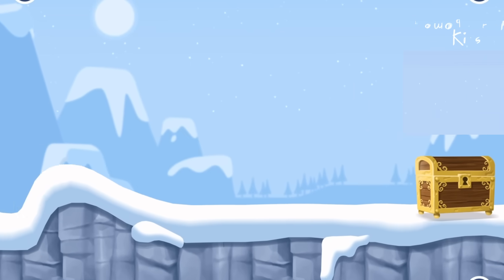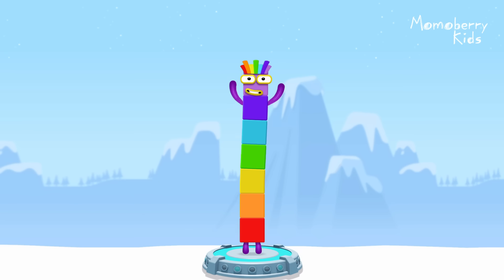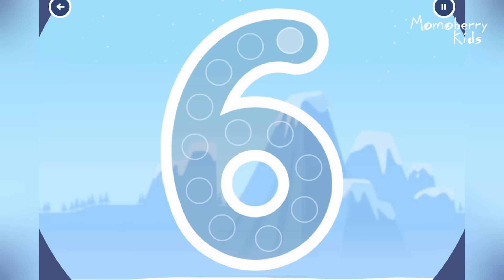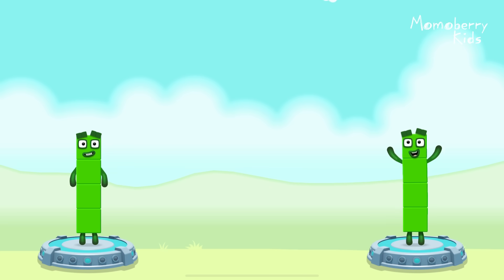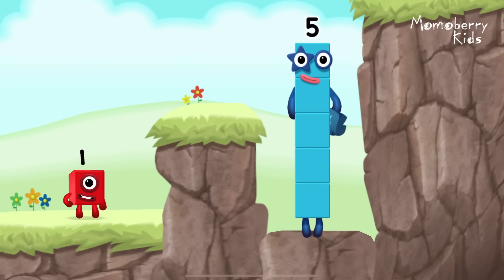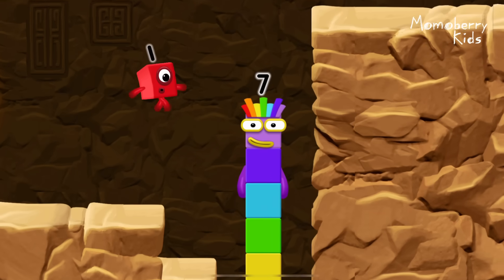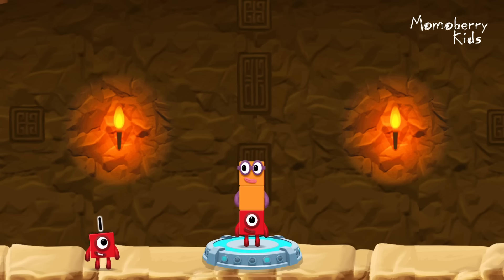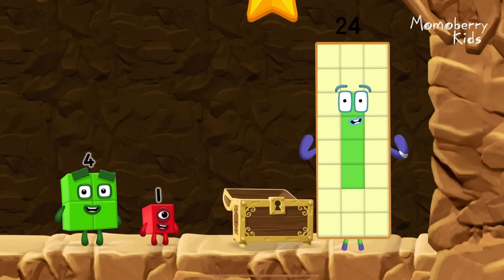Numberblocks 24 Magic Run - Numberblocks Twenty Four Adventure | Number Counting Go Explore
Numberblocks practise your numeracy skills with the help of your favourite Numberblocks 24 characters in Number Magic Run , a new game that’s now available in the CBeebies Go Explore app. Number Magic Run includes simple addition, subtraction and puzzle solving. Help the Numberblocks Twenty Four characters travel through numberland, caves and mountains in search of some shiny treasure!